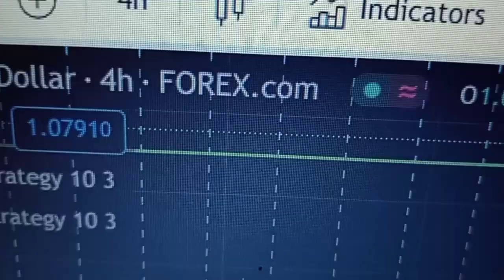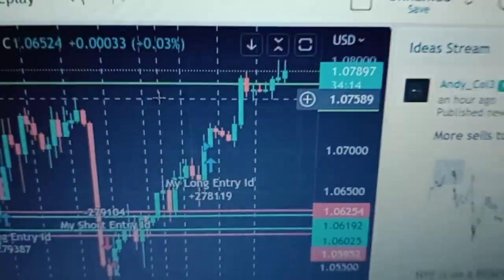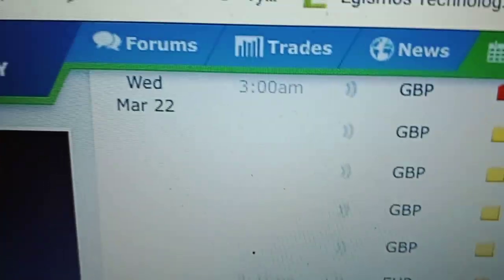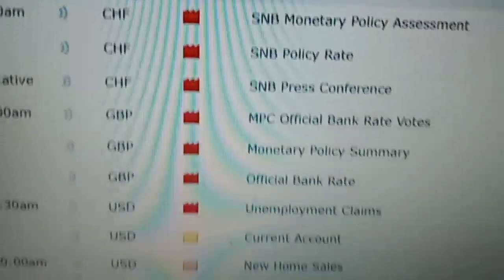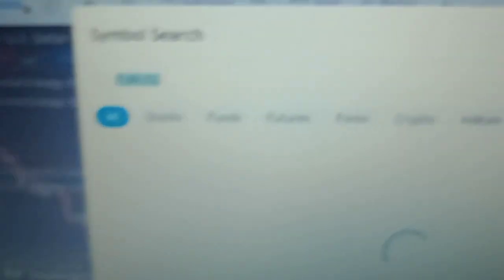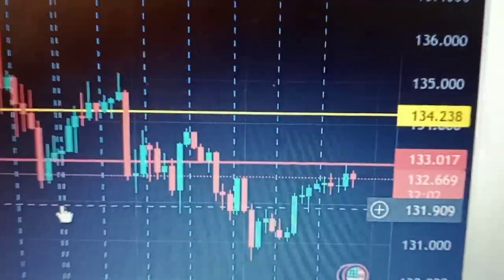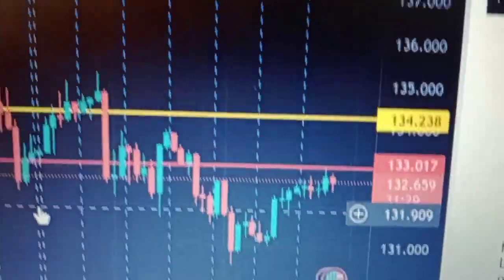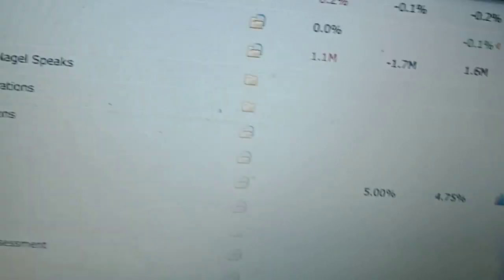WATCHING FOR BIG MOVES FROM USD ECONOMIC REPORTS TODAY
TEACHING TRADERS HOW TO WATCH AND REACT TO ECONOMIC NEWS